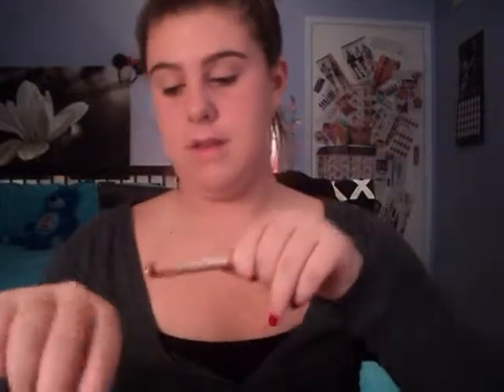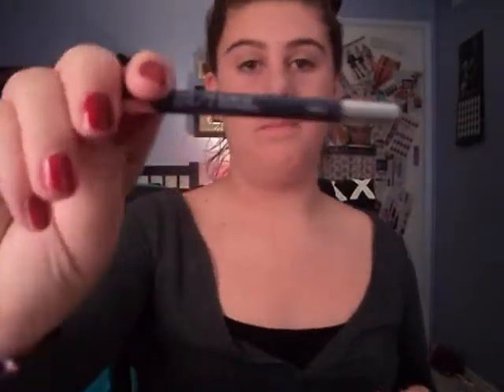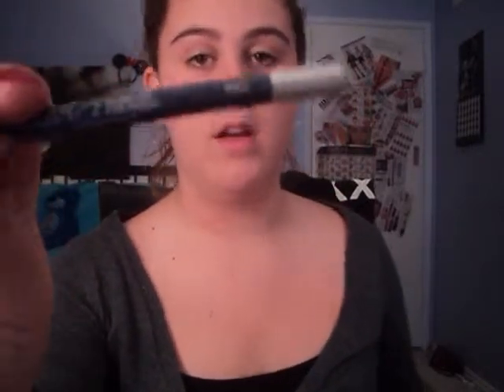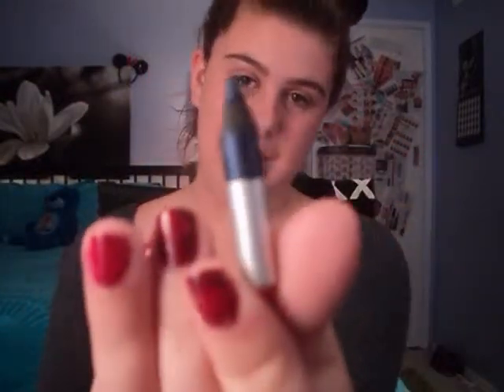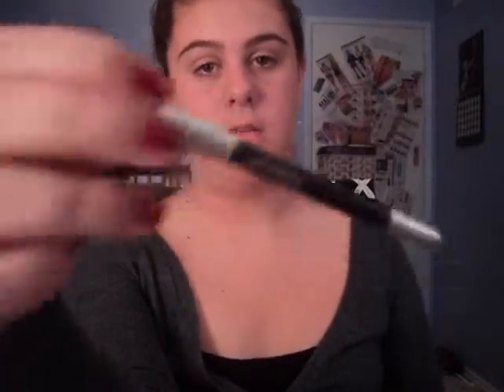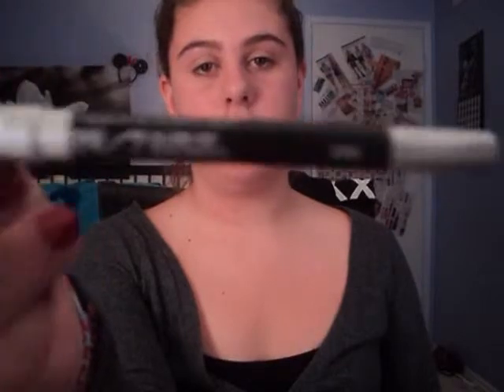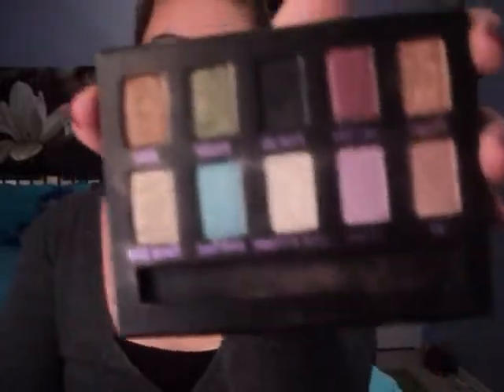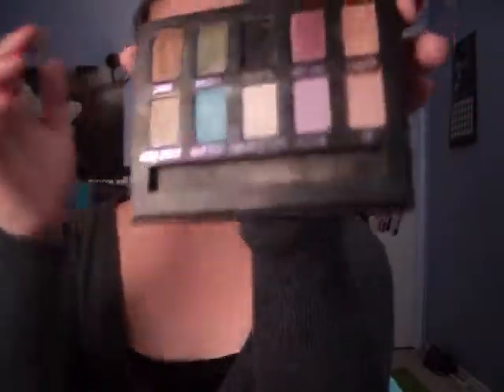urban decay haul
dont have much but its my fav brand!!